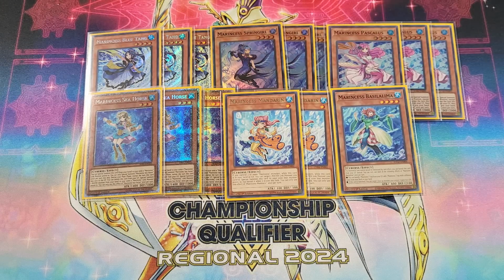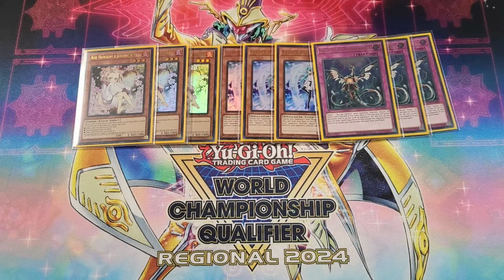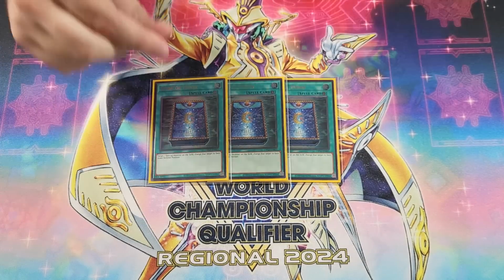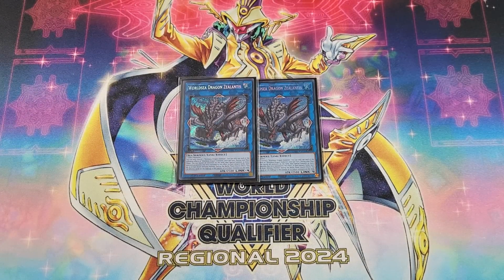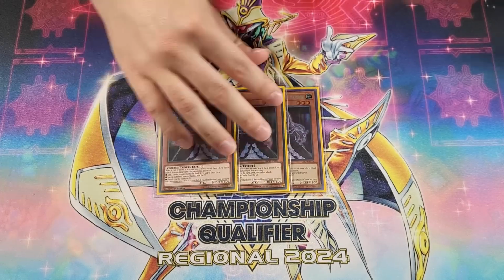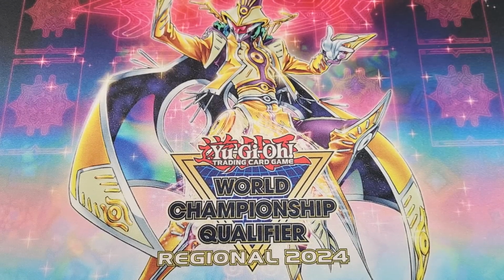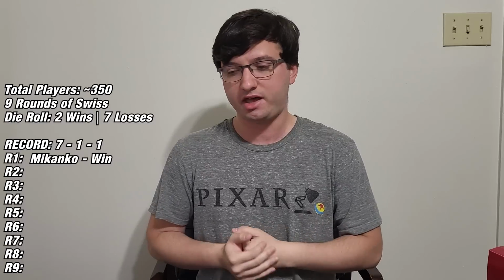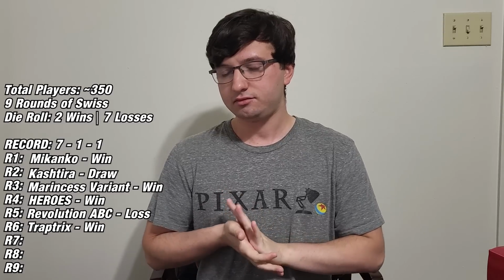YU-GI-OH! *REGIONAL TOP 8* MARINCESS DECK PROFILE! FT. WORTH, TX REGIONAL 2023!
I just got a second TOP 8 with Marincess this last weekend at the Ft. Worth Texas Regional, and I go over my card choices and why I played what I played. Hope you enjoy!

Check us out on Twitter